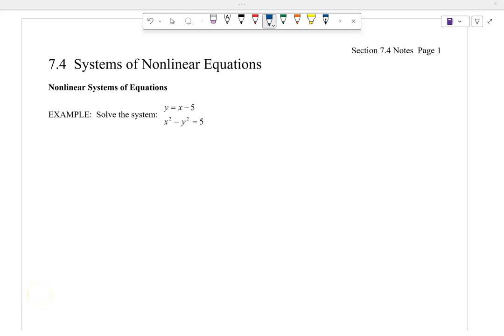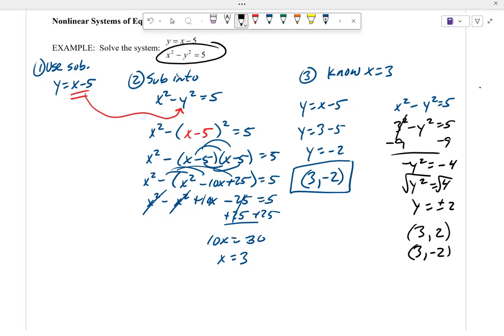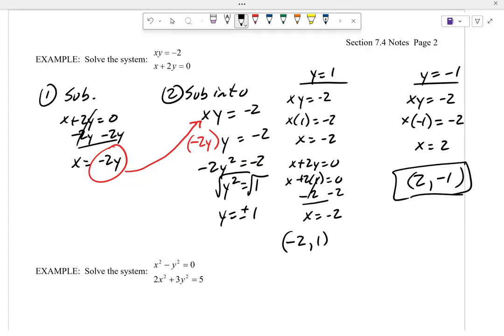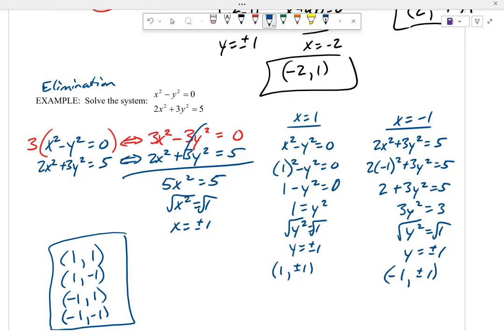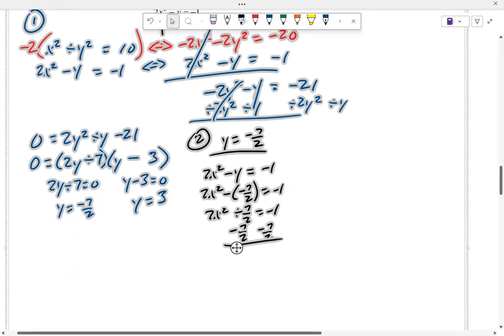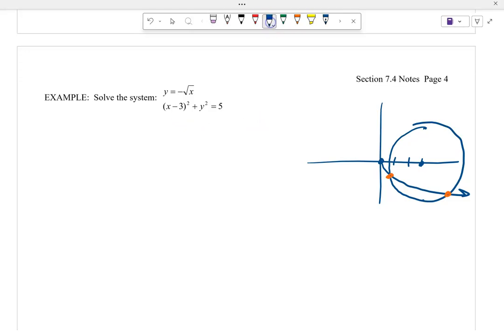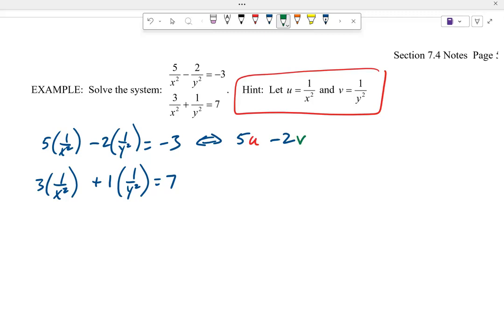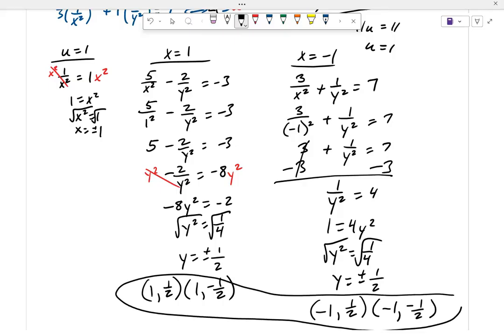126e 7 4